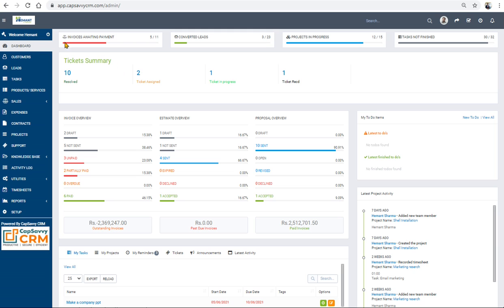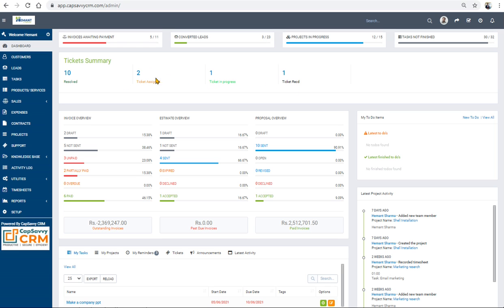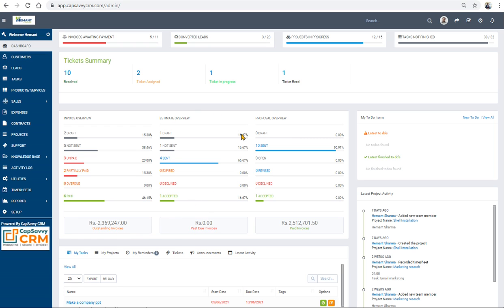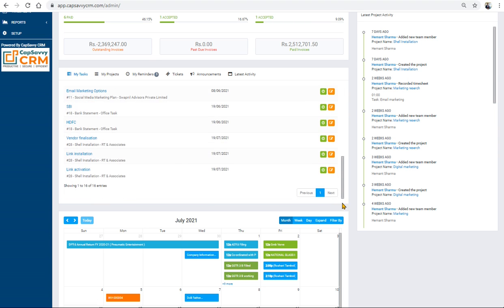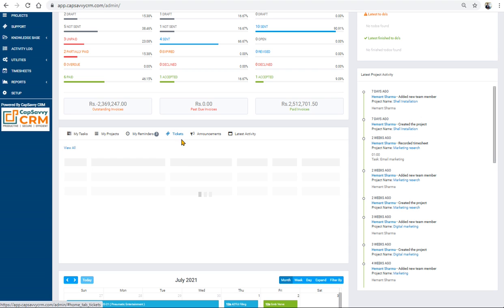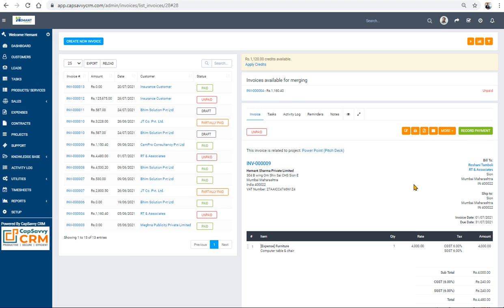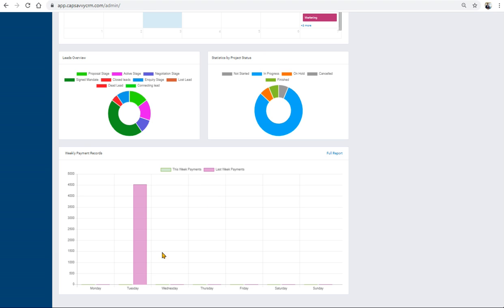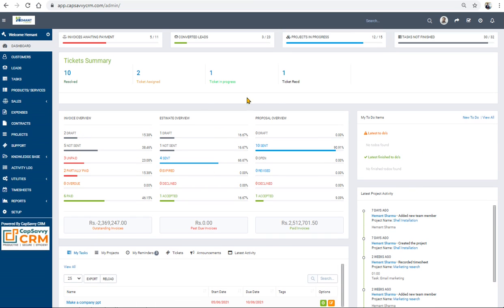CapSavvy CRM Video5 - How to use Dashboard and Features on Dashboard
This video will cover following:
Dashboard Features
How to use Dashboard
Calendar function on dashboard
Team performance on Dashboard
Invoice pending for payments
Tasks in Progress
Projects in Progress
Announcements

CapSavvy CRM is a most affordable business automation tool, with loads of features, essential to carry out smooth business operations such as leads management, sales management, service management and team management. These features will automate business operations and provide easy access of data to sales and support team, so that the clients get better experience while dealing with your business. Few of the features are listed below

1. Track Leads
2. Daily Timesheet
3. Work From Home
4. Proposal & Invoice
5. Mobile Friendly
6. Customer Support
7. Collect Payment
8. Access Control
9. Reports & Analytics
10. Reminders & Email
11. Create Custom Field
12. Knowledge Base
13. Tasks Assignment
14. Web To Leads
15. Attach Documents
16. Expenses Record
17. Calendar & To Do
18. Create Projects
19. Collect Payment
20. Access Control
21. Reports & Analytics
22. Reminders & Email
23. Create Custom Field
24. Knowledge Base

CapSavvy CRM comprises of 12 modules for smooth running of all your business operations. These include;
(1) Leads Management,
(2) Sales Management,
(5) Tasks Management,
(6) Expenses Management,
(7) Contracts Management,
(8) Support Management
(9) Payment Collection,
(10) Surveys Management,
(11) Calendar management and
(12) Knowledge Base.

CapSavvy CRM is available and usable for all types of industries or professionals or service providers. CapSavvy CRM can be instantly implemented for following Industries of any sizes – from Individual Professionals to Home-managed Business Owners to MSME to SMEs to Large Enterprise to Conglomerate to Fortune 500 Companies